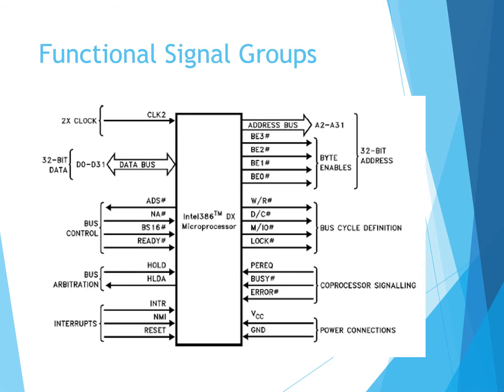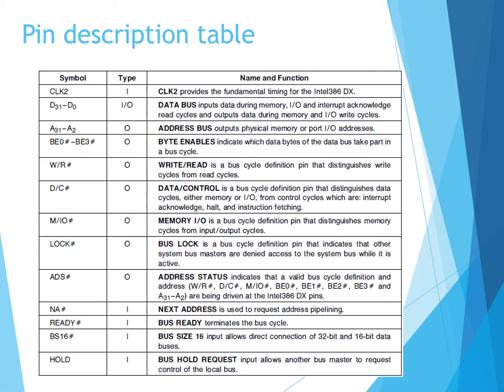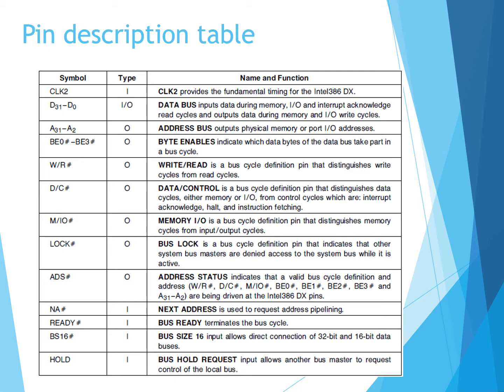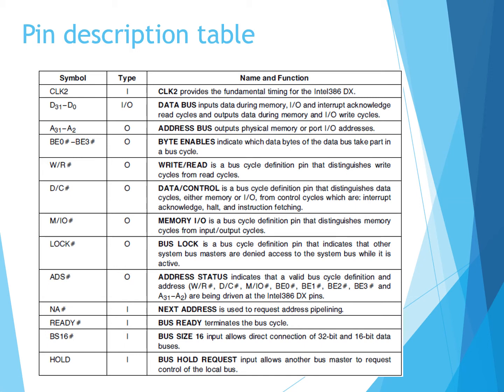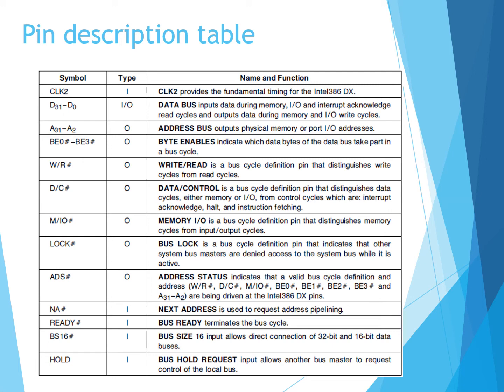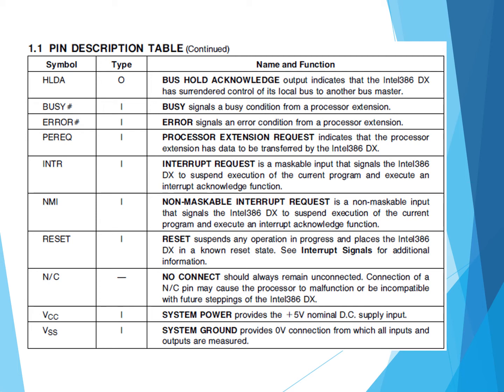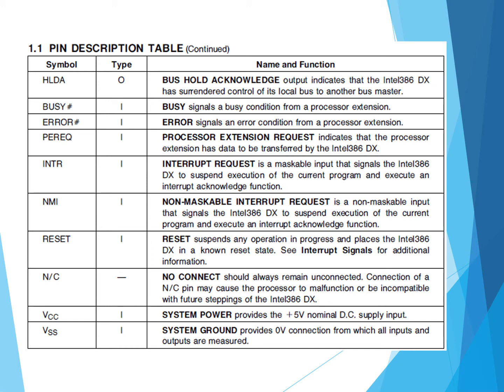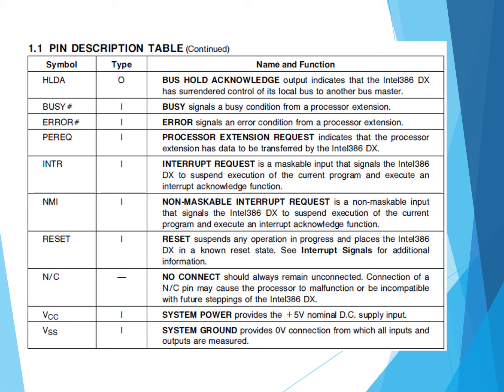80386DX Signals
This video lecture describes the Signals and its uses of 80386DX